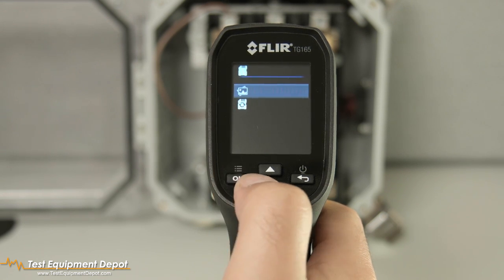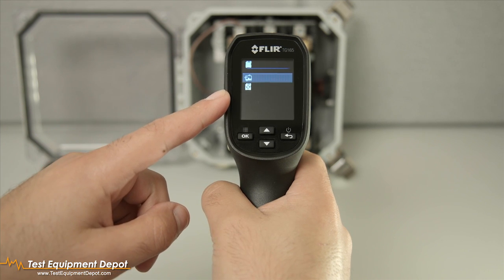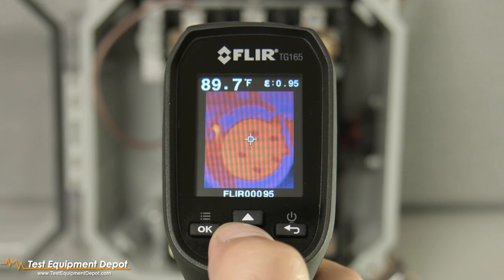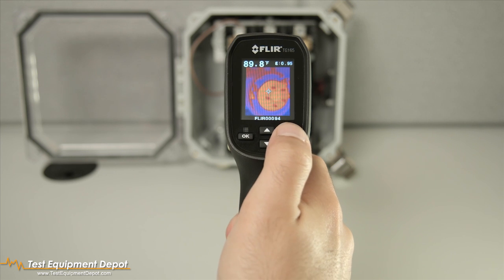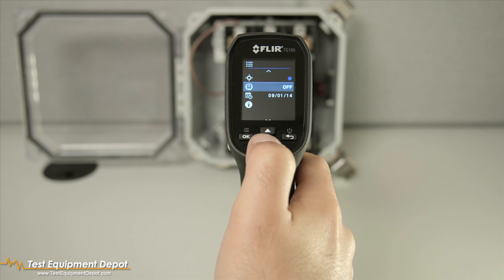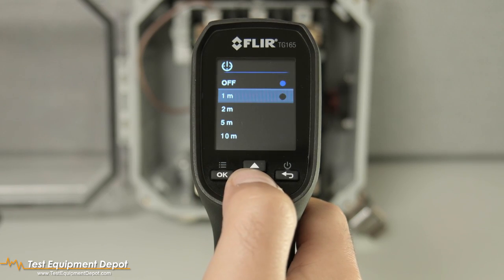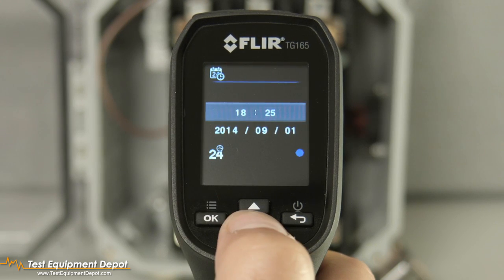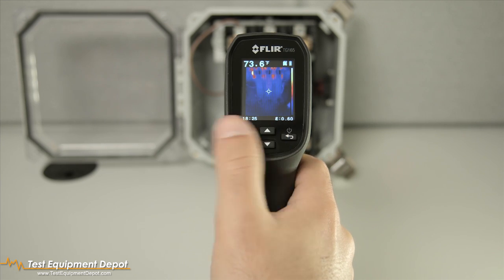TG165 Menu System